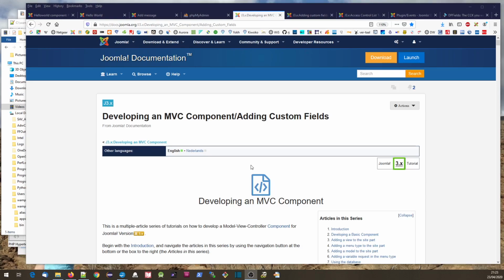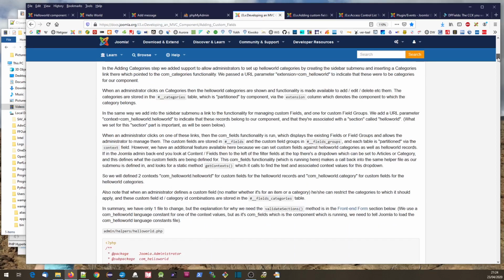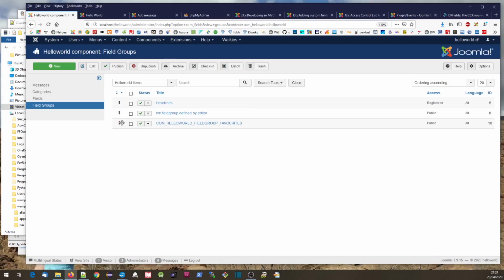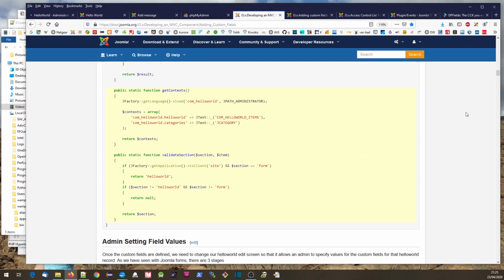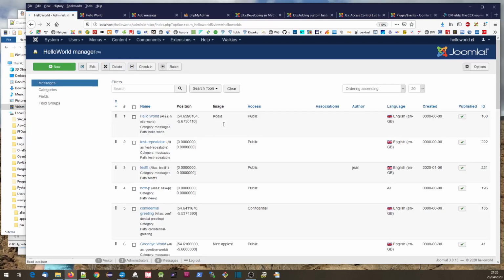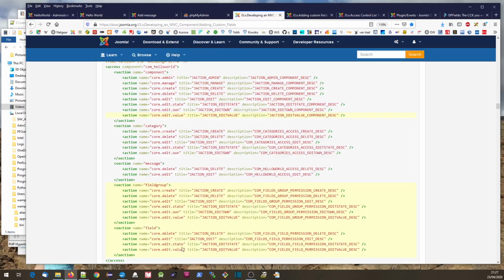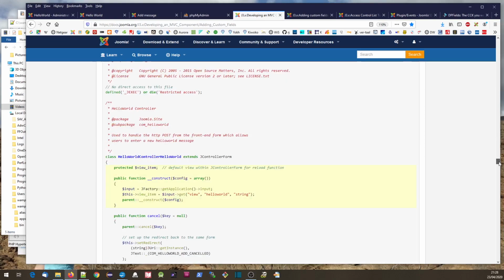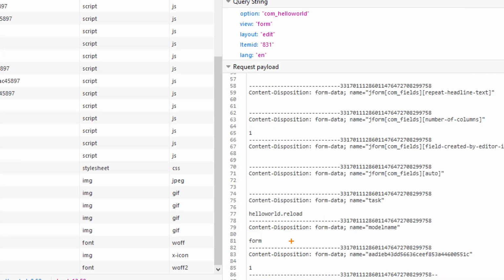step 33a custom fields in general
First video accompanying the Joomla MVC development tutorial step 33 Adding Custom Fields, covering general considerations. Websites referred to in the video include